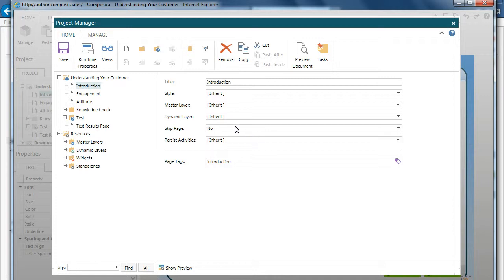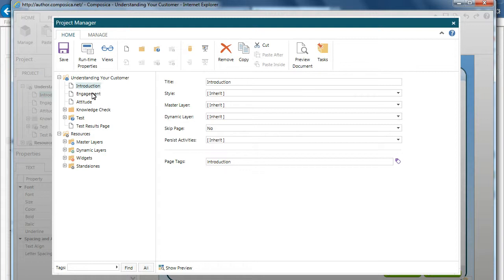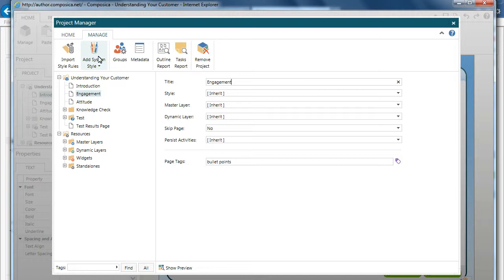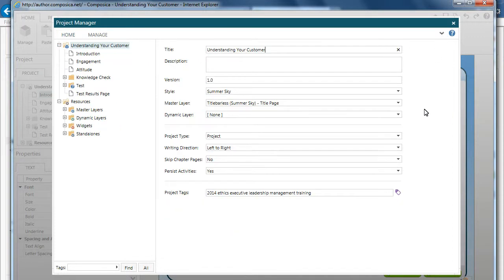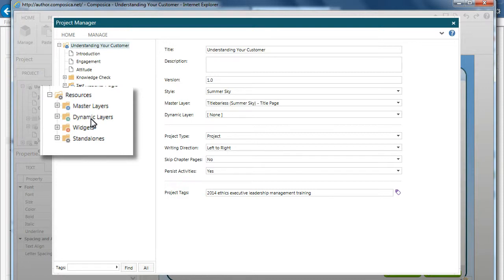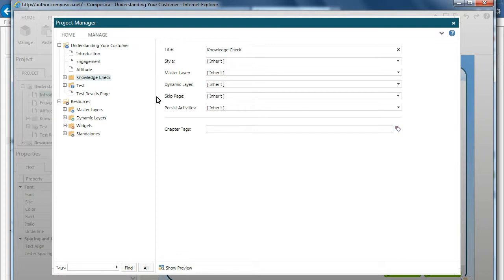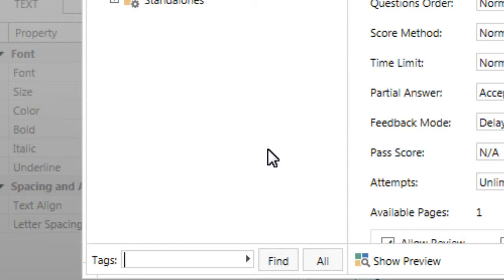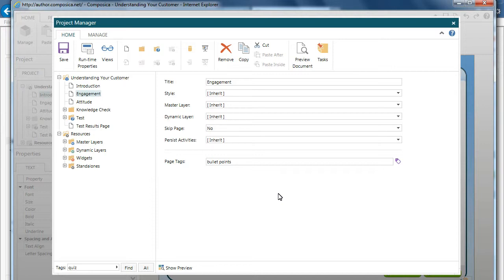Project Manager Overview (Composica)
Explore the various features of the Project Manager (Composica).